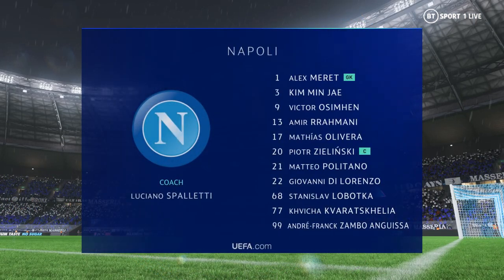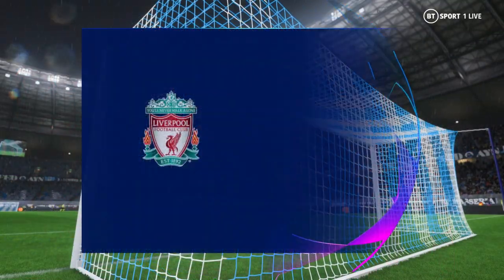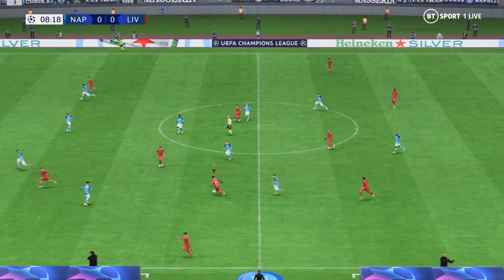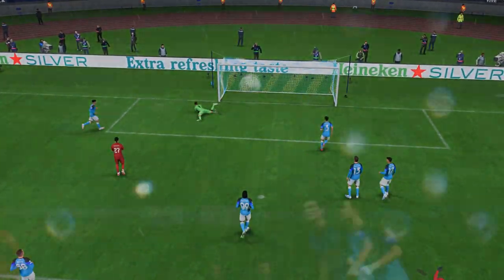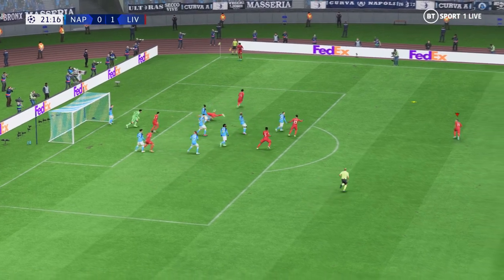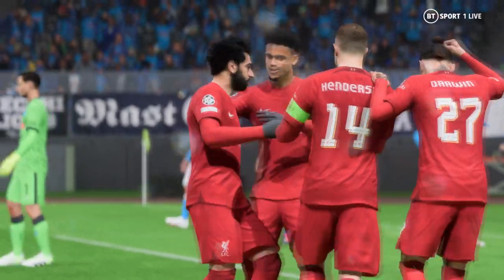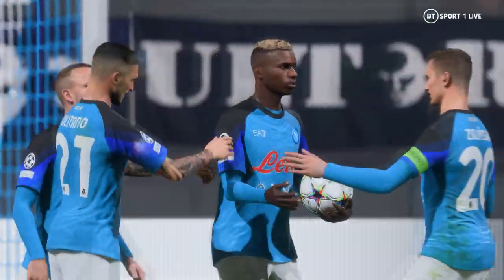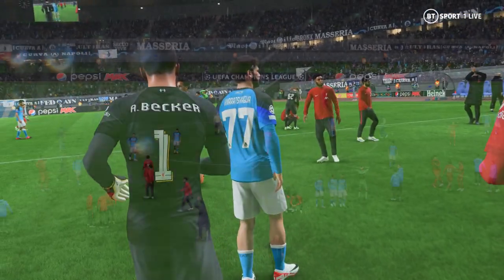FIFA 23 | Napoli 1 - 2 Liverpool | UEFA Champions League - MD 6 - 2022/23